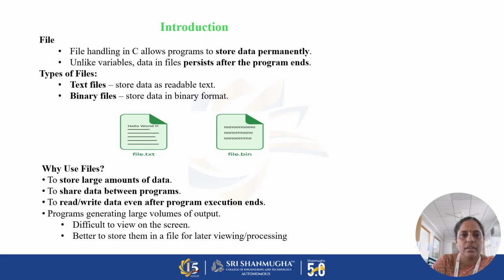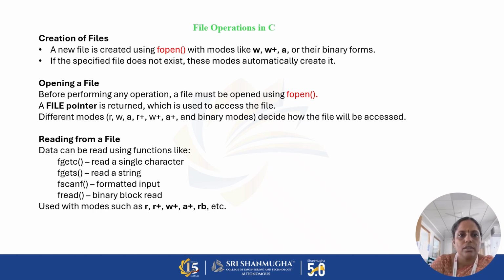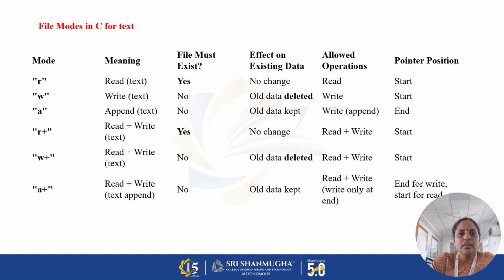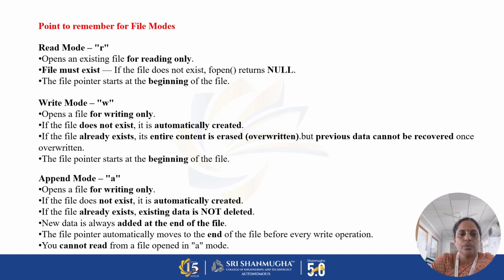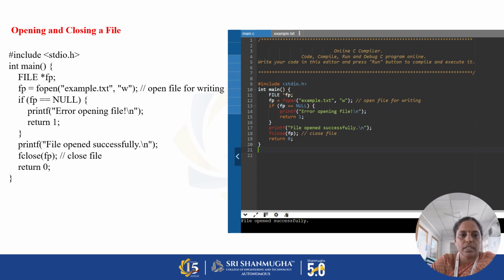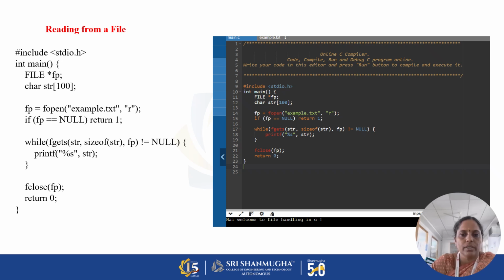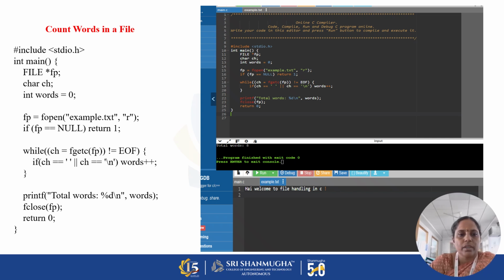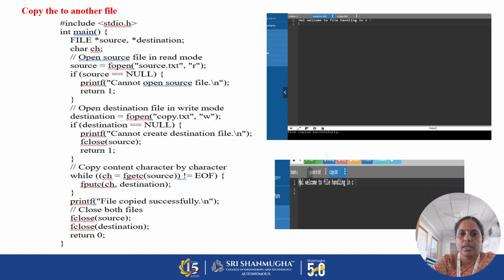File Handling in C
In today’s video, we are going to understand one of the most important topics in C programming — File Handling in C.If you want to store data permanently, create reports, or work with real-world applications, file handling is a must-know concept.